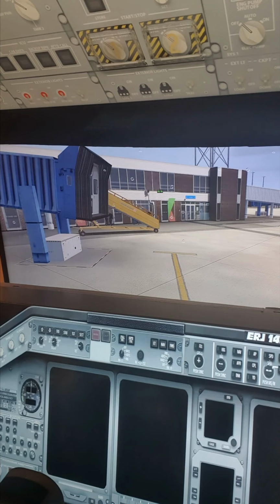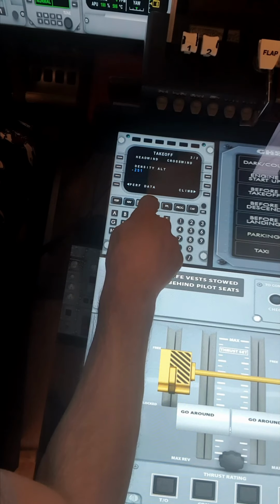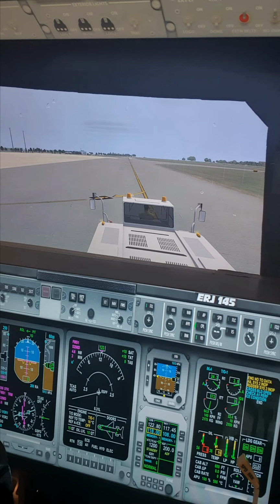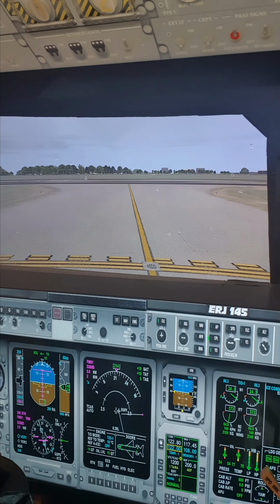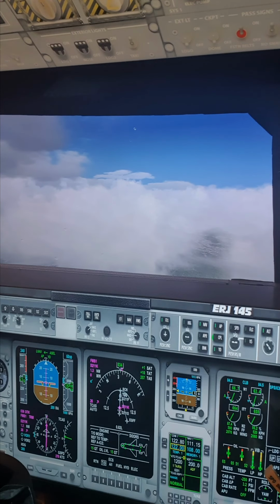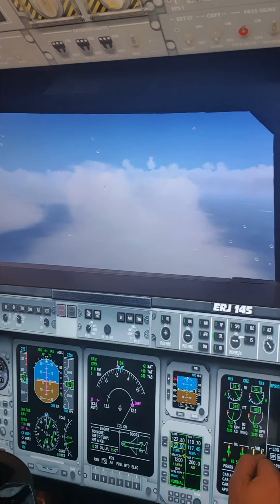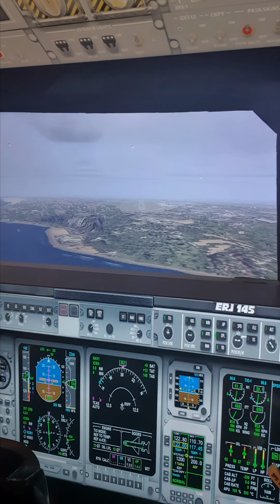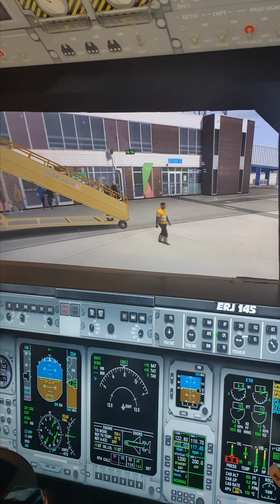Embraer 145 full flight